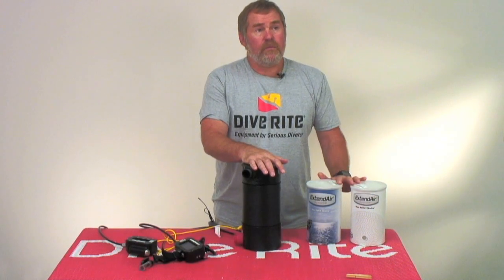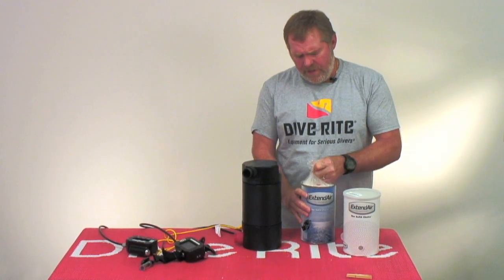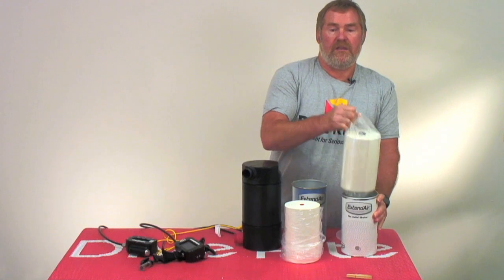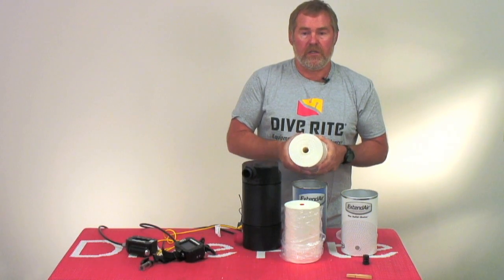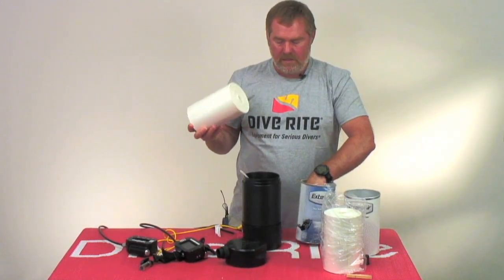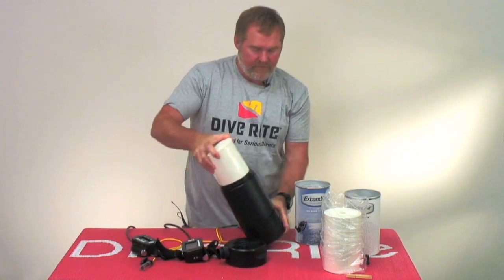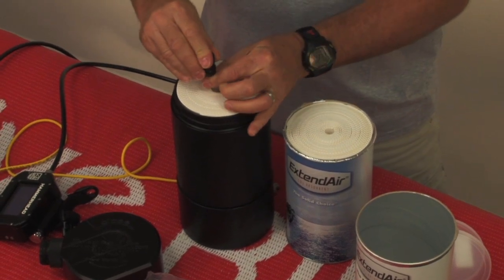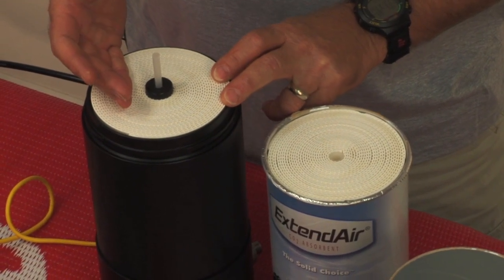Rebreather Diving: O2ptima Large Bore Cartridge by Dive Rite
Learn about new adapter that is needed for using the new Micropore Large Bore Extend Air Cartridge with your O2ptima Rebreather.